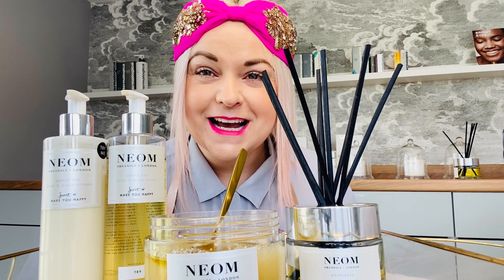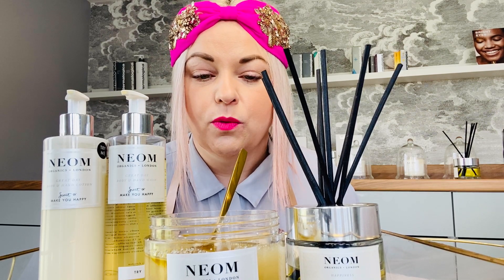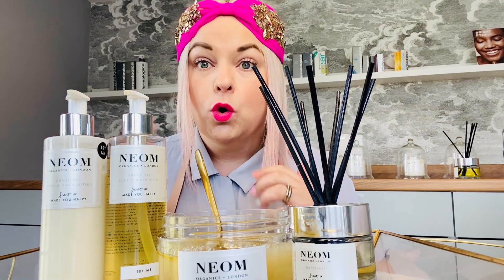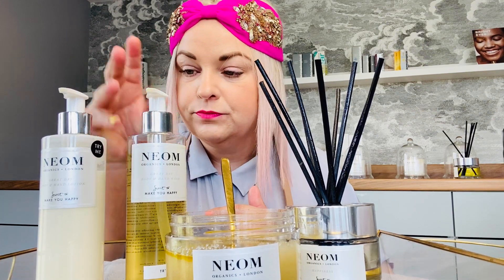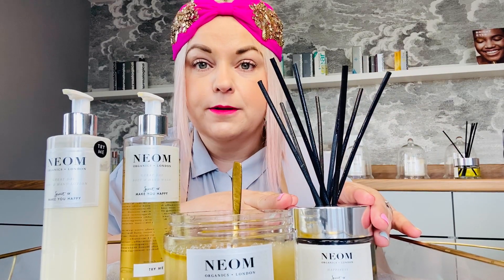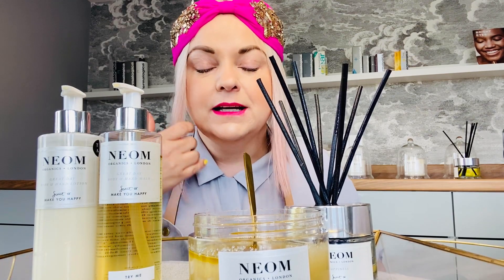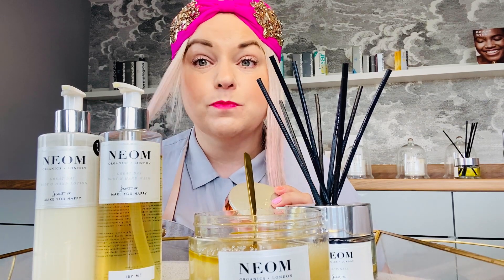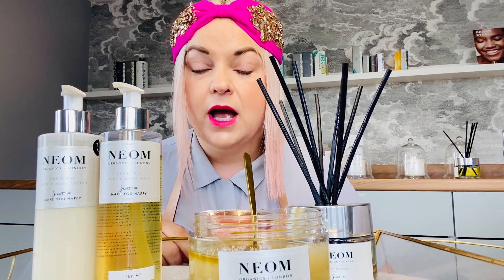Self-Love Saturday with NEOM!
Use these gorgeous NEOM products to exfoliant and nourish your skin and lift your spirits with the power of essential oils.

Let's take some time out for ourselves during these uncertain and worrying times on lockdown.

Love Nicola x

The Greys Retreat